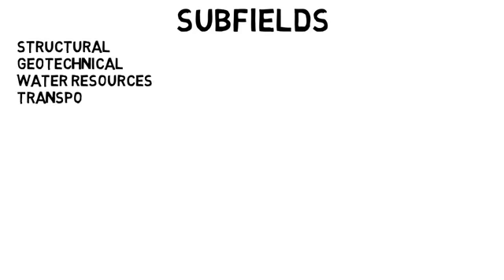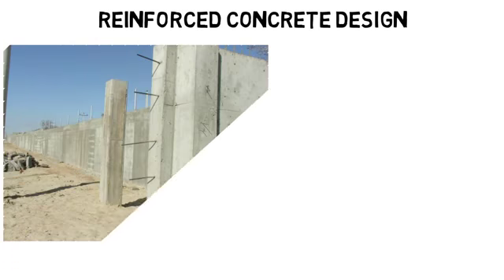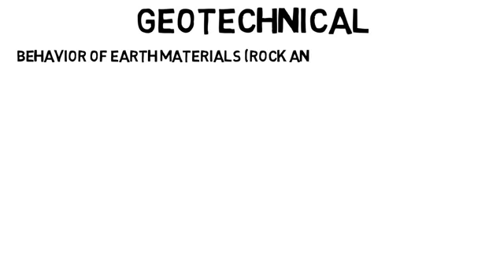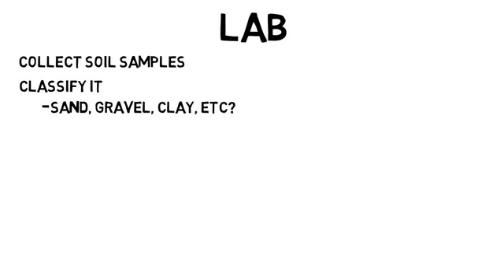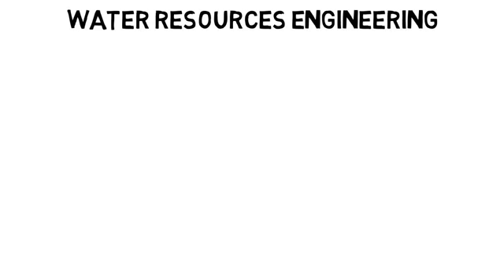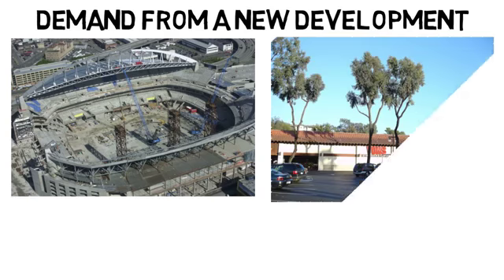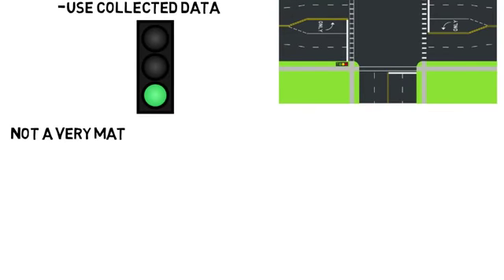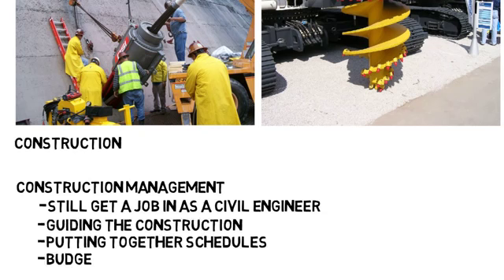Civil engineering major